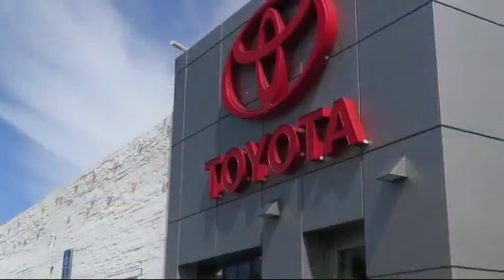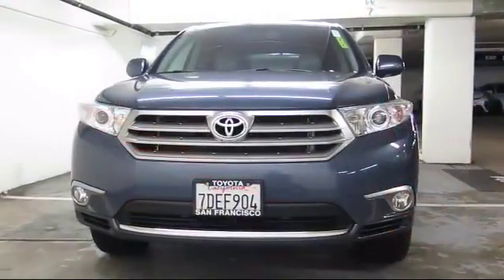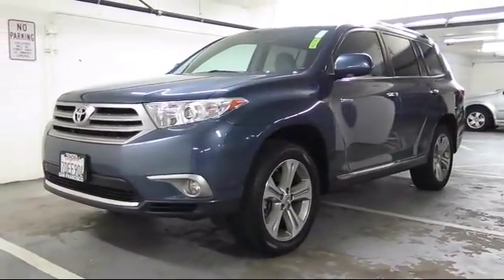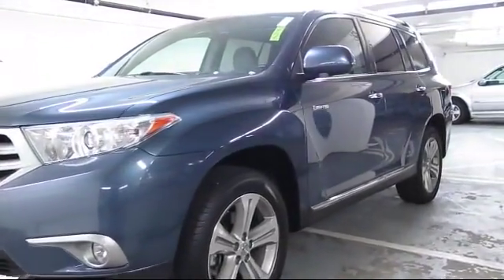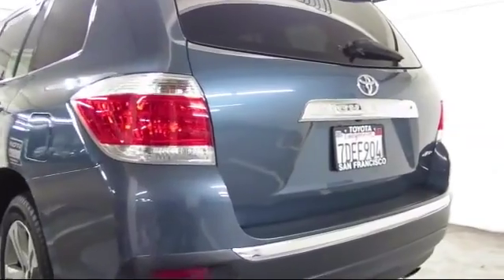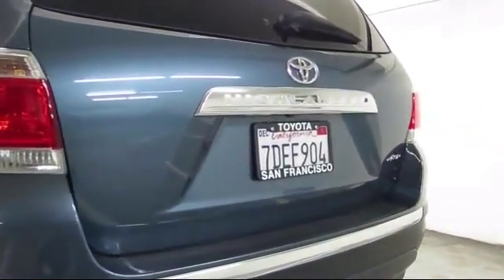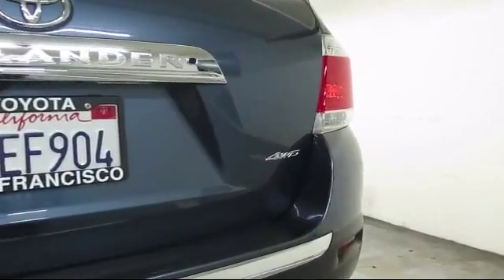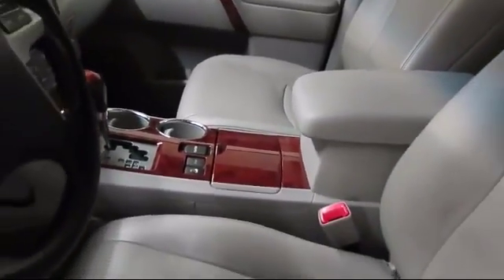2013 Toyota Highlander Sport Utility Limited San Francisco Daly City San Mateo San Rafael San Br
2013 Toyota Highlander Sport Utility Limited Stock Number: 25865V Vin:5TDDK3EH1DS266710.

3800 Geary Blvd.